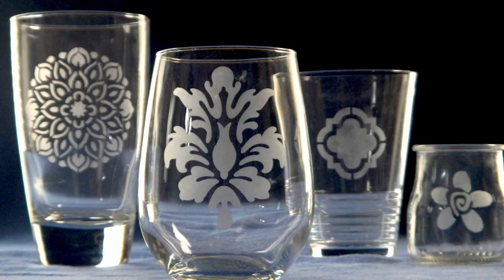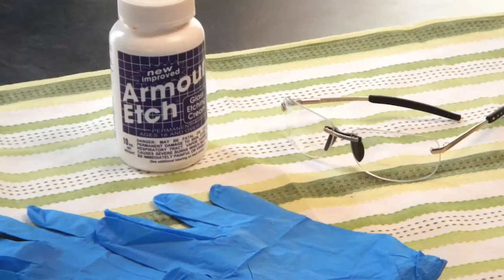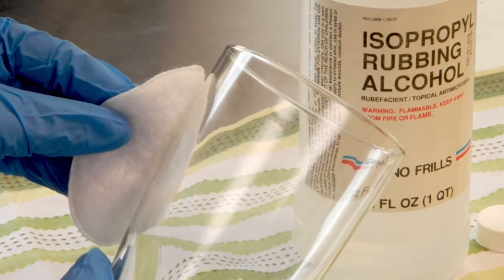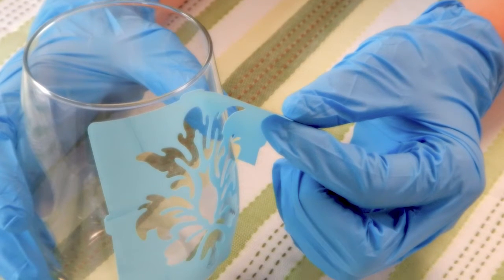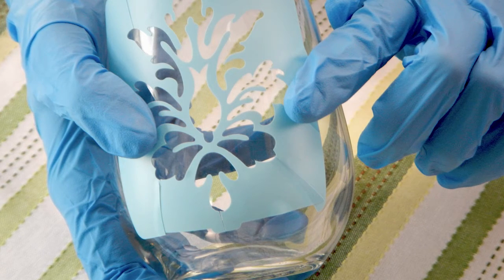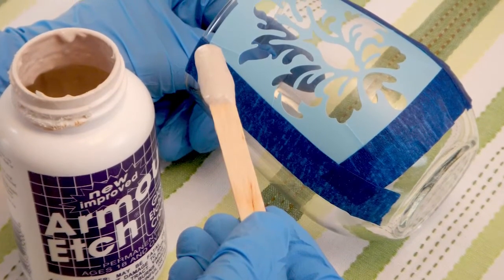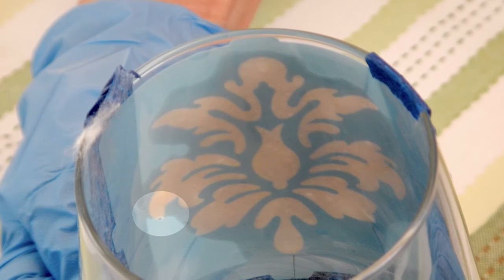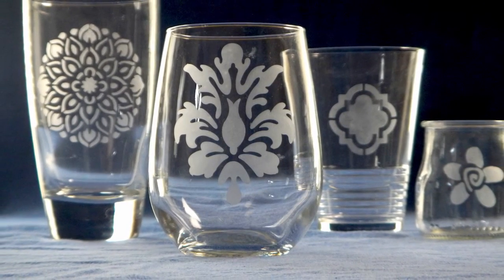HouseSmarts Craft Smarts "Etched Glass" Episode 169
We show you how to make elegant etched glasses for entertaining without spending a lot of money. You can easily personalize your next event or romantic evening together.